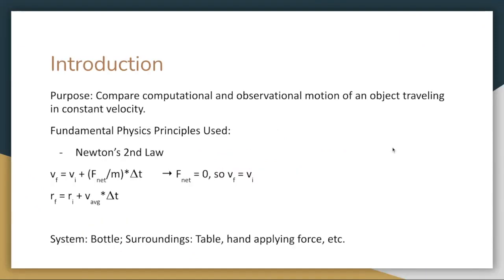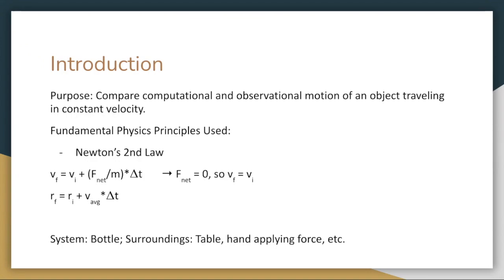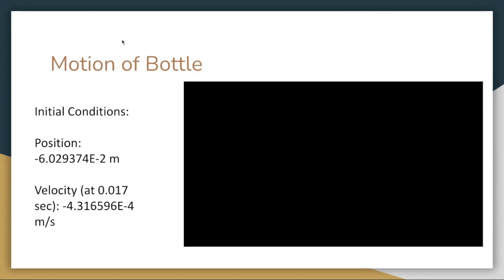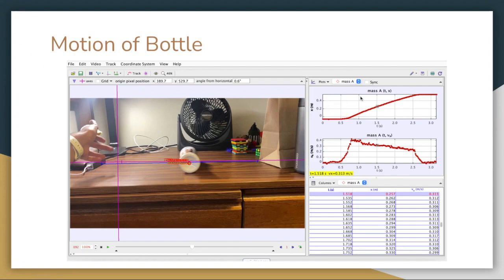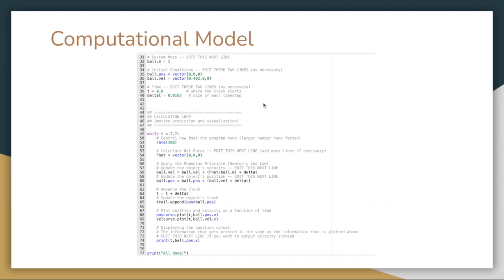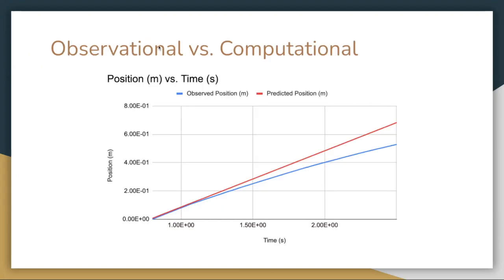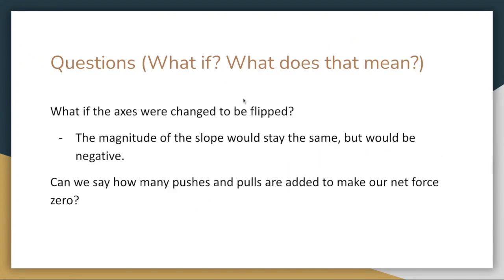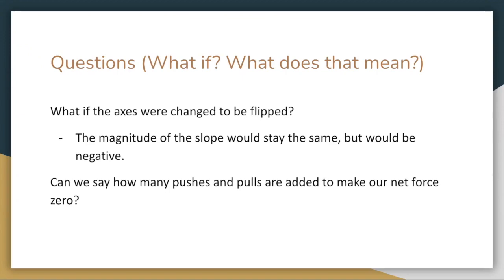PHYS 2211 Lab 1: Constant Velocity